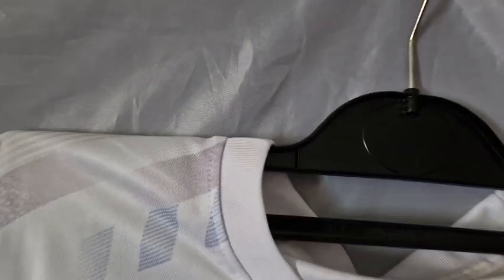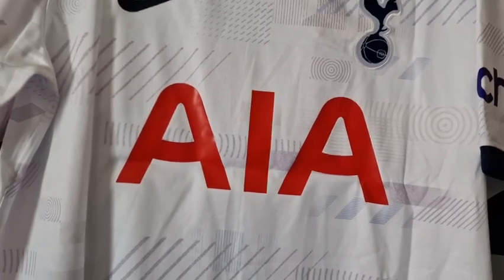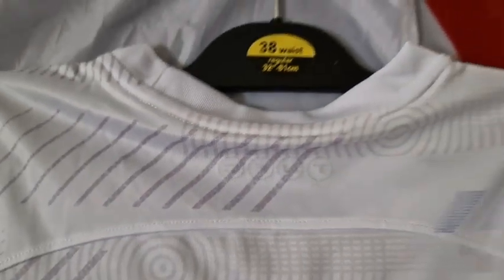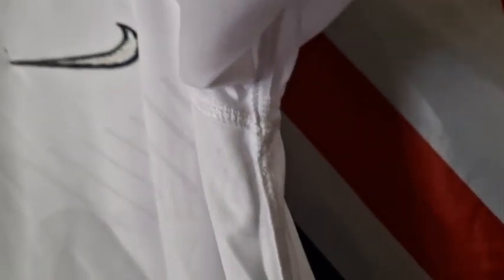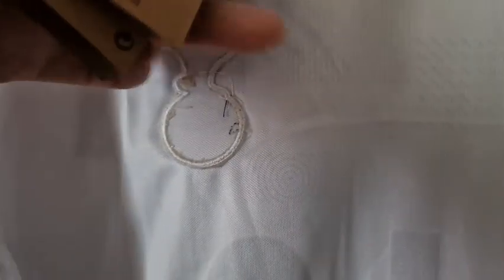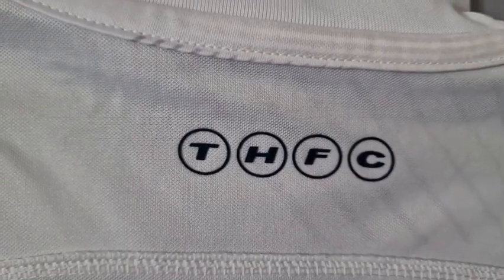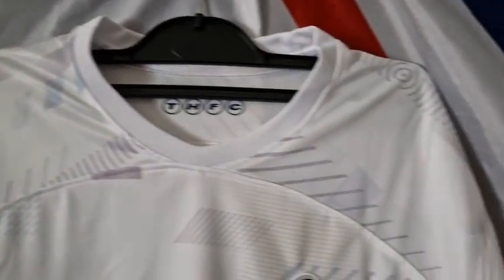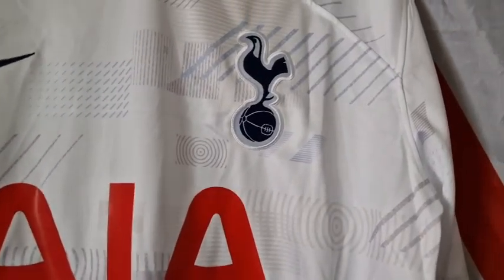The Leaked Tottenham Hotspur Home Shirt Review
I'm doing a full inside outside review of the Leaked Tottenham home shirt I purchased of gkkoc I hope you enjoy my take on this one and consider subscribing to my channel to see more great reviews like this one.

as a disclaimer I don't recommend purchasing fake jerseys from online sellers so I only do so you can choose whether to buy them or avoid them or just watch a good honest review video I must also thank fc24shop.com for supporting my channel.